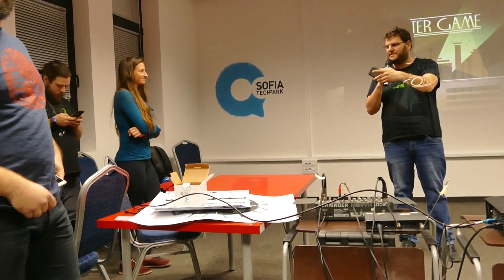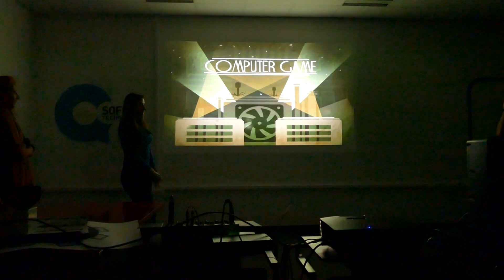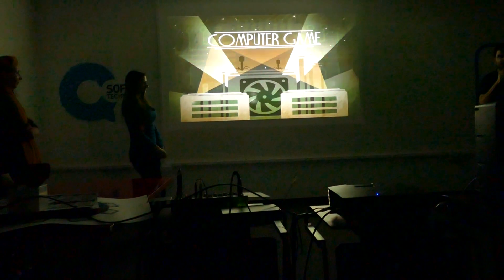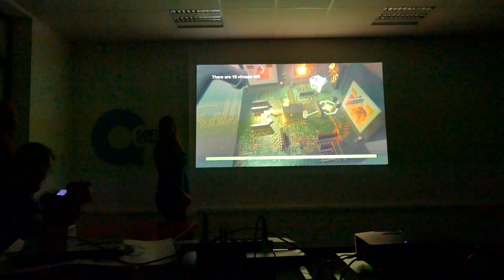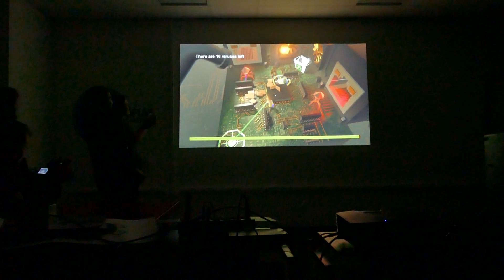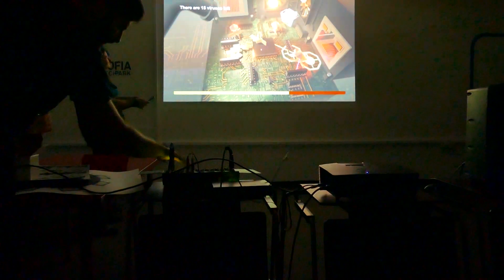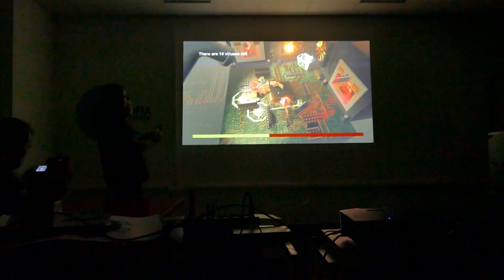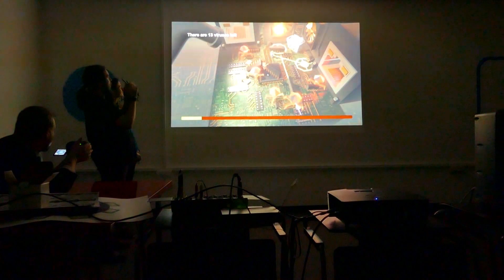Computer game (Sofia Game Jam 2020)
Computer game by the team ZiNc